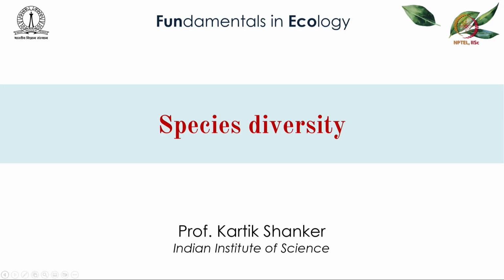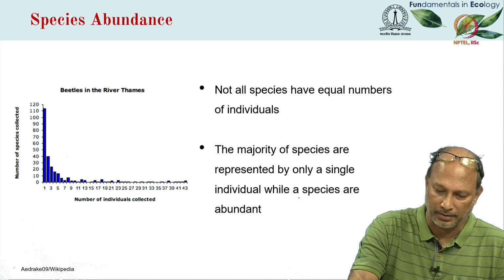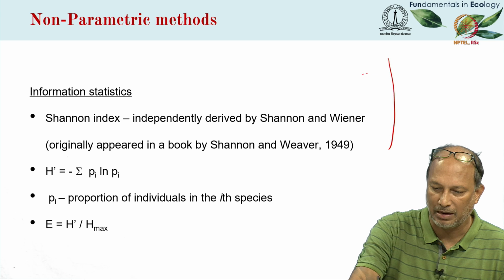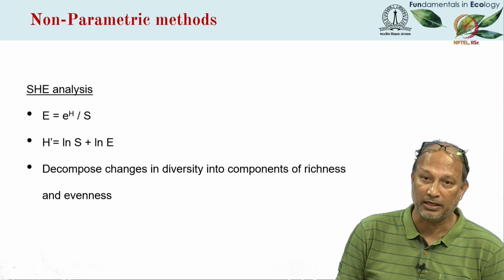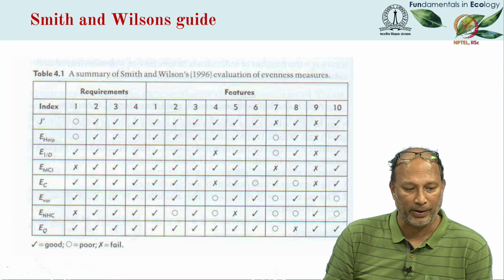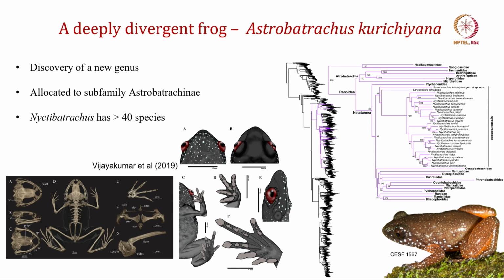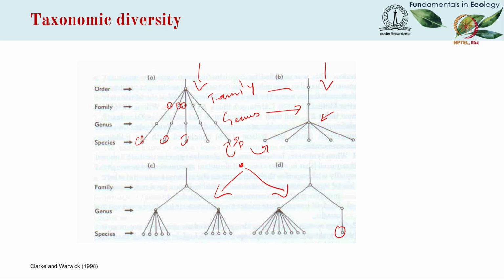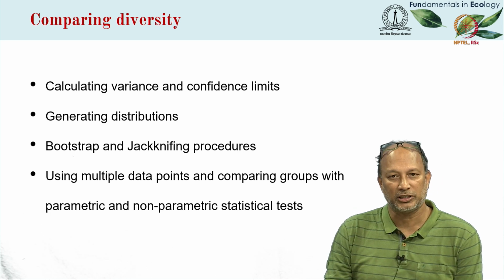LEc 43 Species diversity 2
Shannon's index, Simpson's index, Evenness, Taxonomic diversity and distinctiveness, Phylogenetic diversity